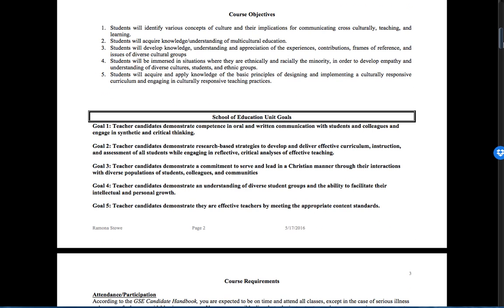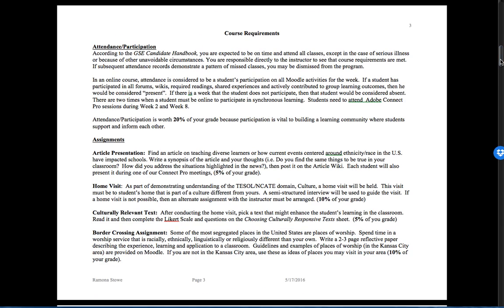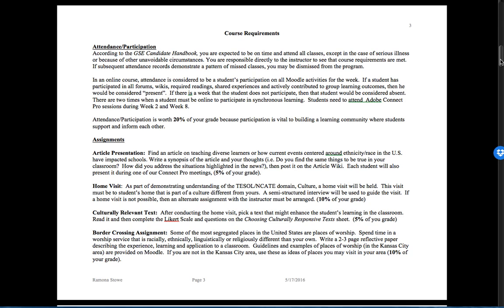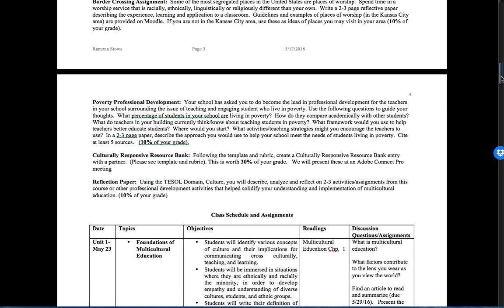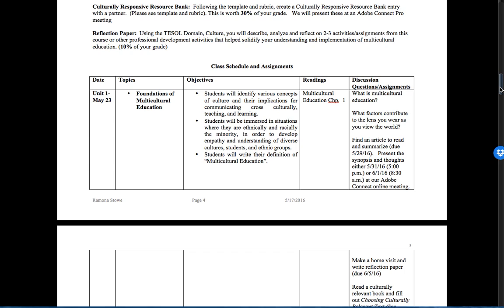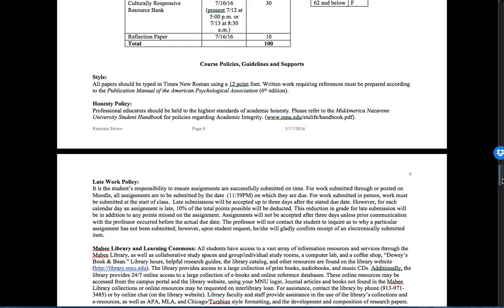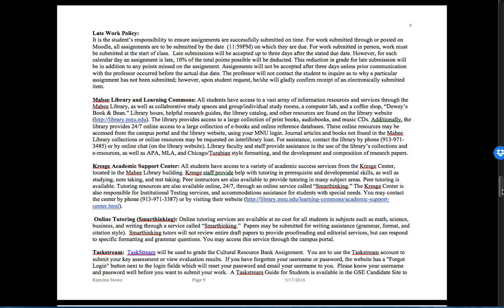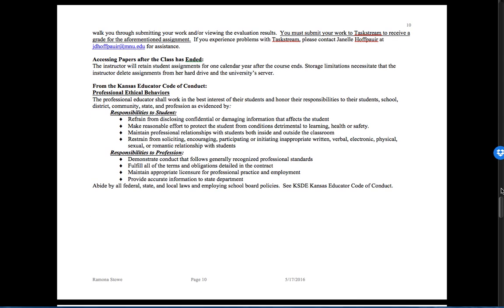Syllabus Overview Multicultural Summer2016